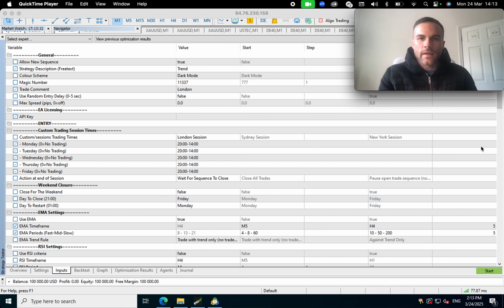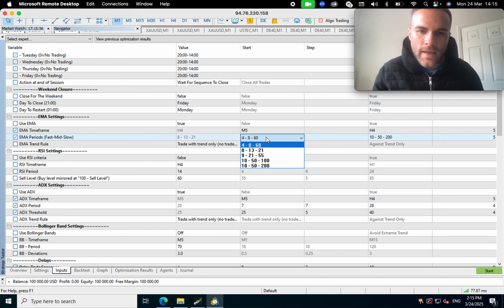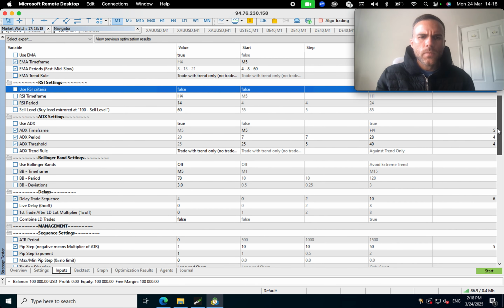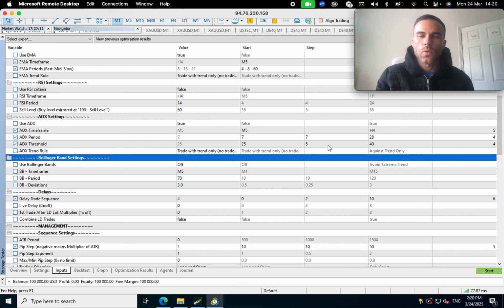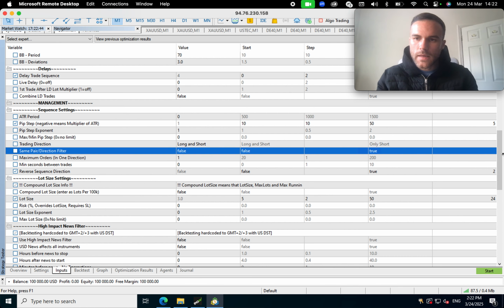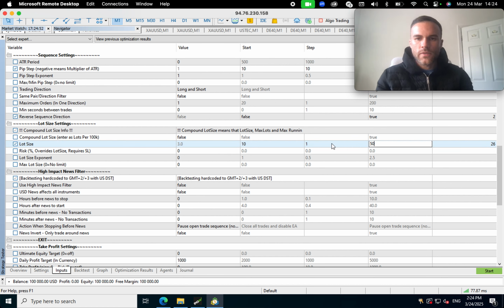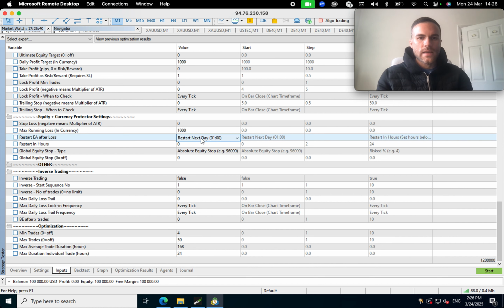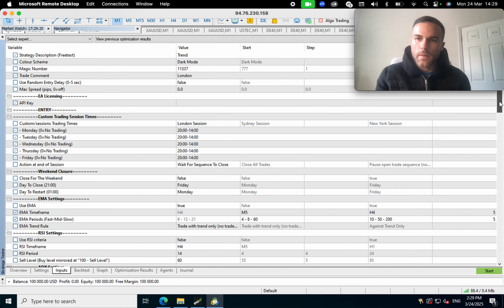How To Set Up The Single Trade Trend Approach Using The POW Banker EA 🚀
In this video, Michael walks through how to set up an optimisation for the single trade approach using the POW Banker EA.

Trend Trading - using a max running loss and daily profit target.

As with all approaches take what you can, explore and learn to create your own unique strategy that fits in line with your trading psychology.